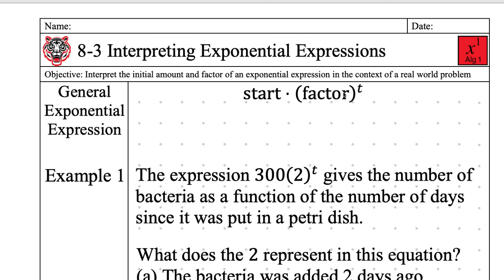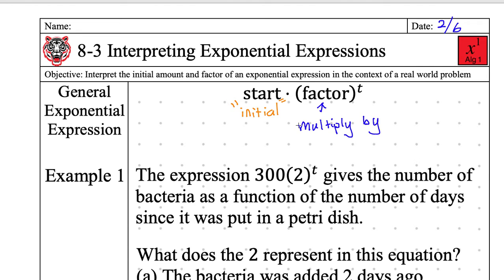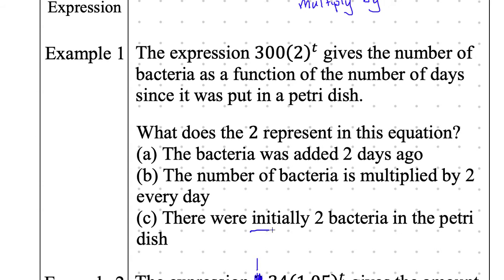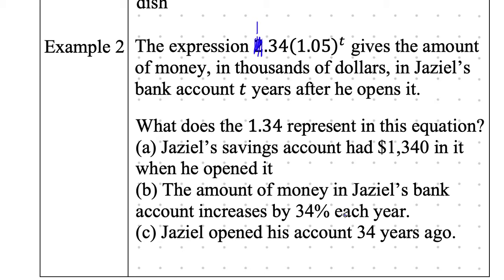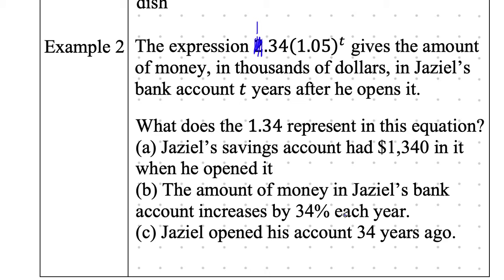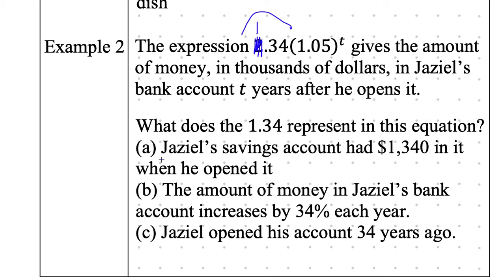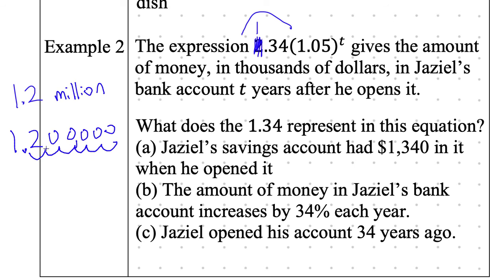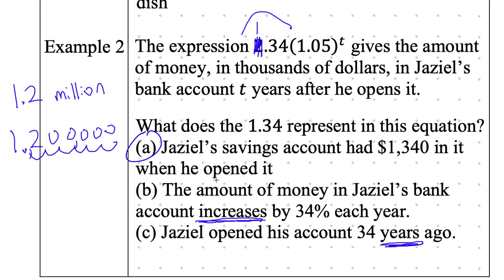Algebra 1 notes 8-3 Interpreting Exponential Expressions